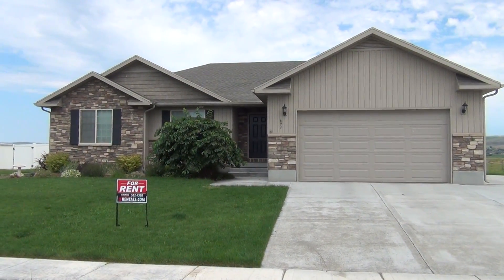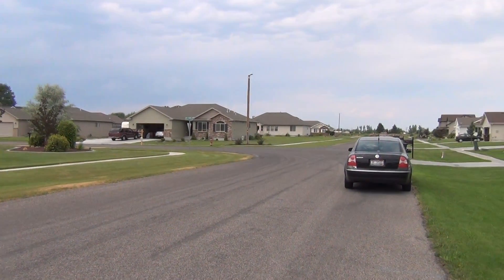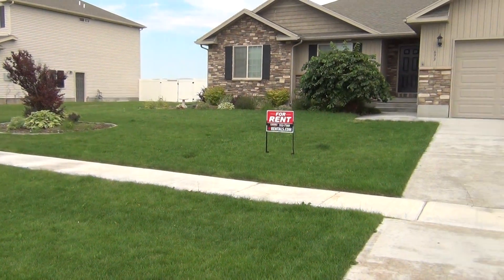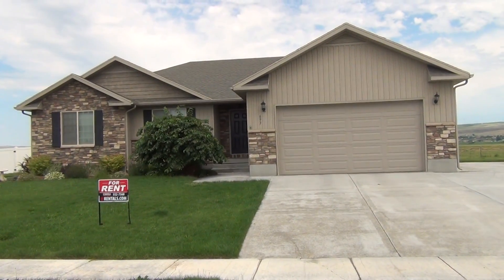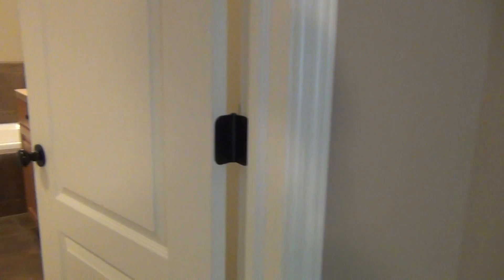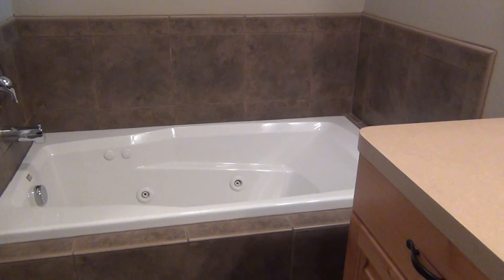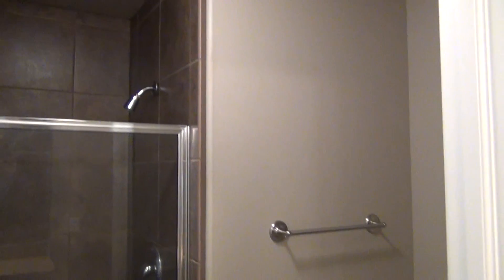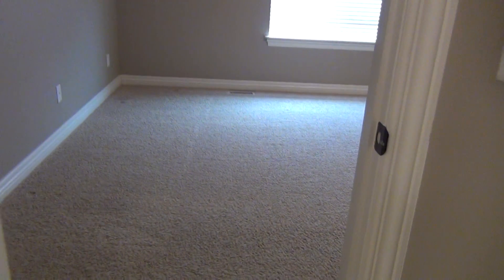693 South Belle Arbor - Home for rent in Idaho Falls from BMG Rentals Property Management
Home on Belle Arbor.  Home for rent on Belle Arbor in Idaho Falls from BMG Rentals Property Management features: Great looking home with air conditioning, tile flooring, nice open kitchen, master suite with walk in closet and separate shower & jetted tub. Also extra parking with RV pad.